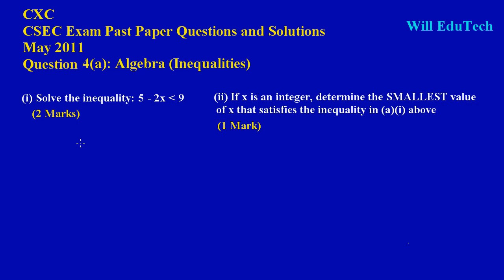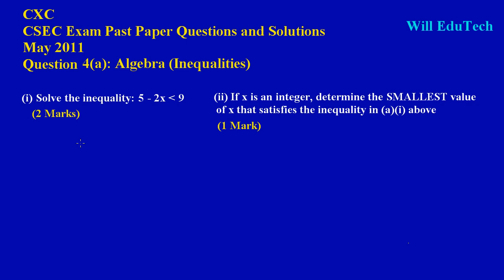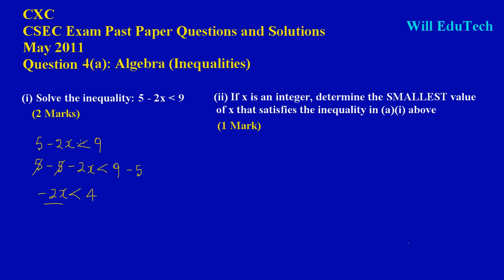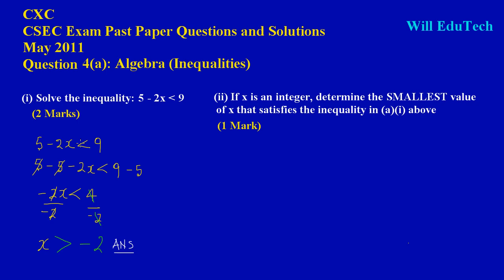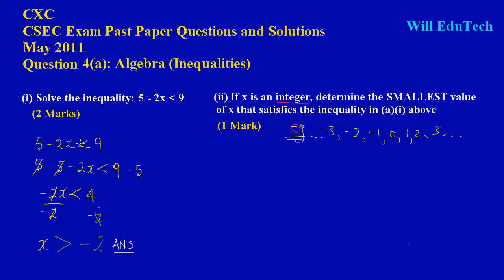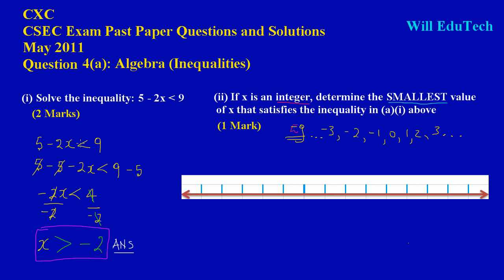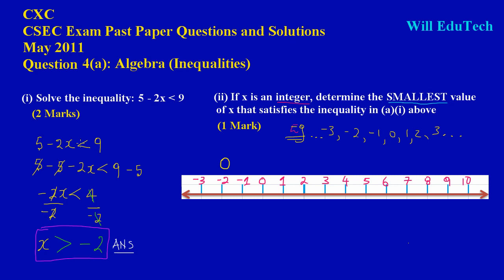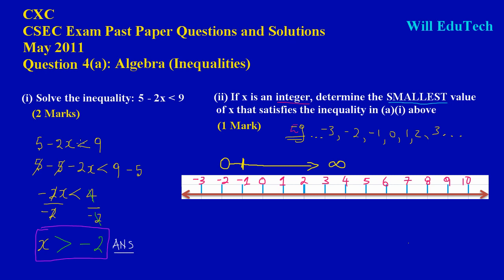CSEC CXC Maths Past Paper Question 4a May 2011 Exam Solutions (Answers)_by Will EduTech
In this video you will learn to "Solve for a range of values when working with inequalities, a number line is also use to show the solution set" taken from CSEC CXC Maths Past Paper, Question 4a May 2011 Exams